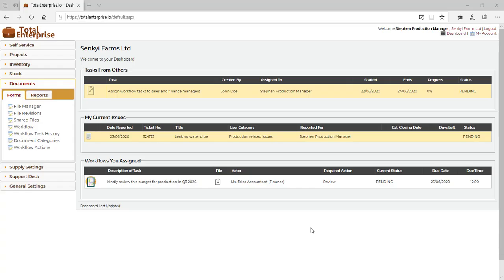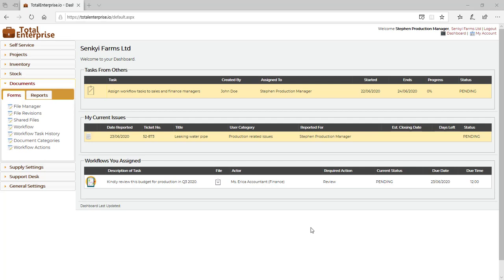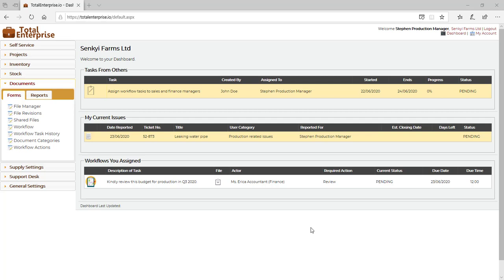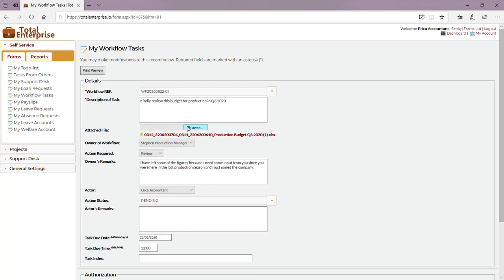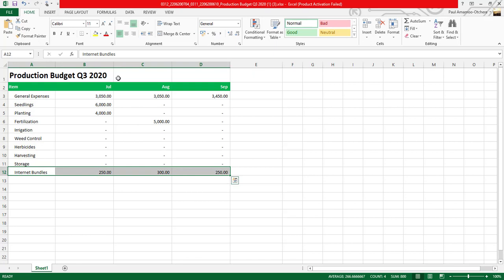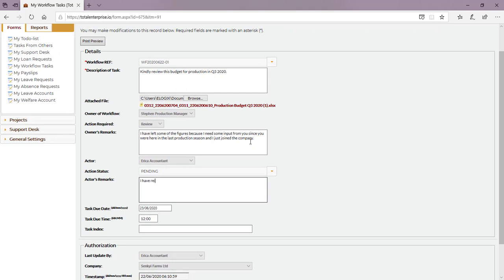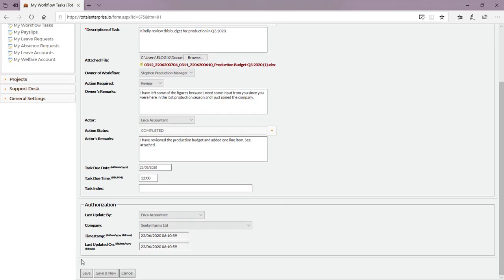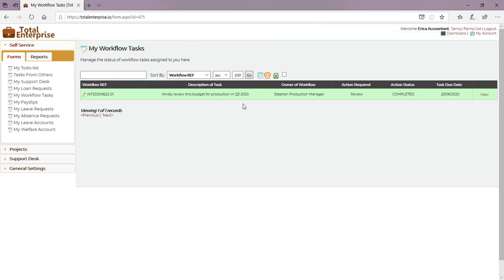TotalEnterprise Tutorial - 02 Update existing workflow task pt.1